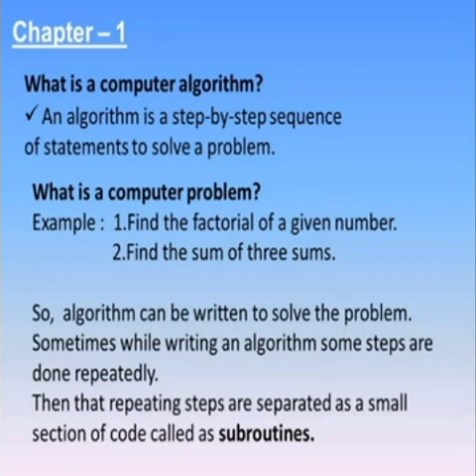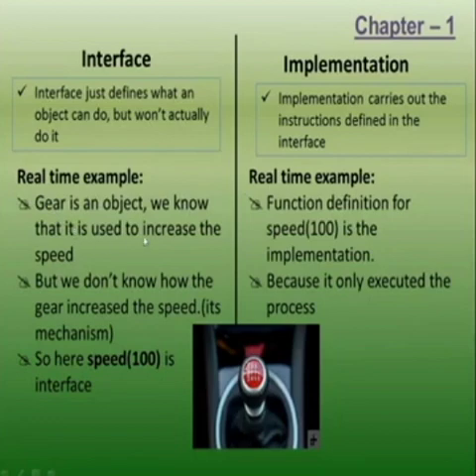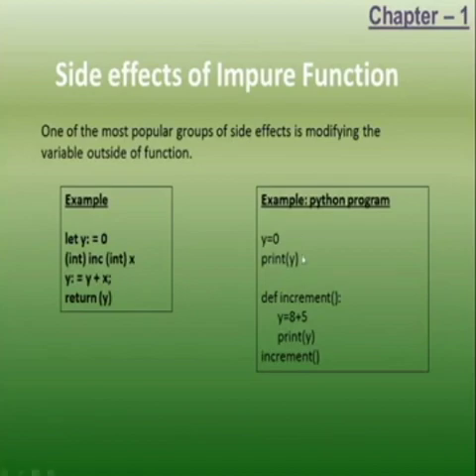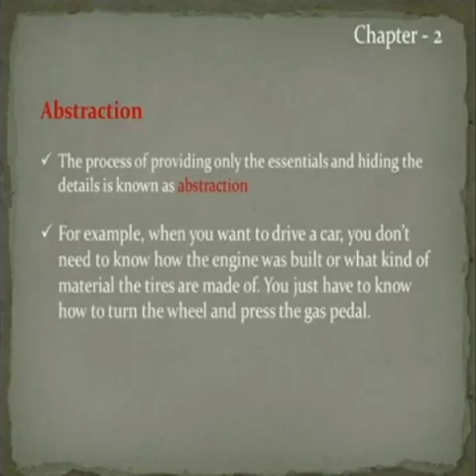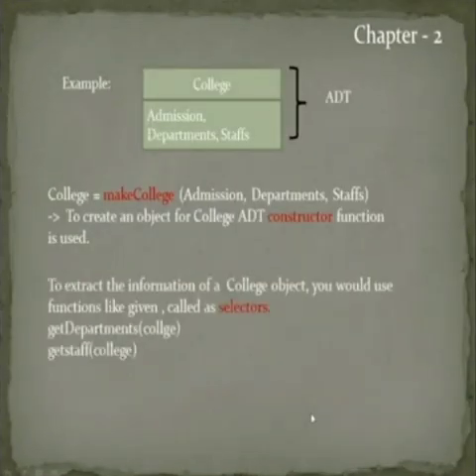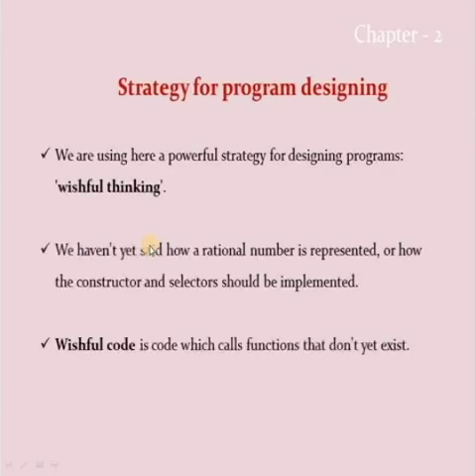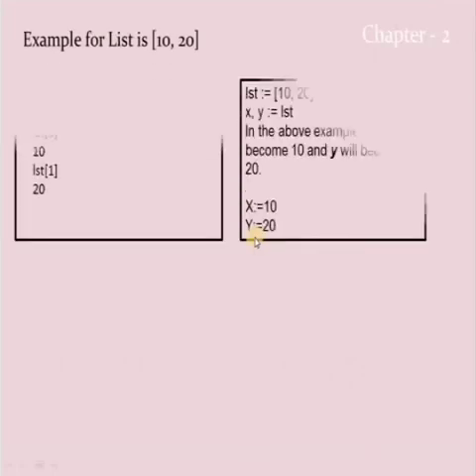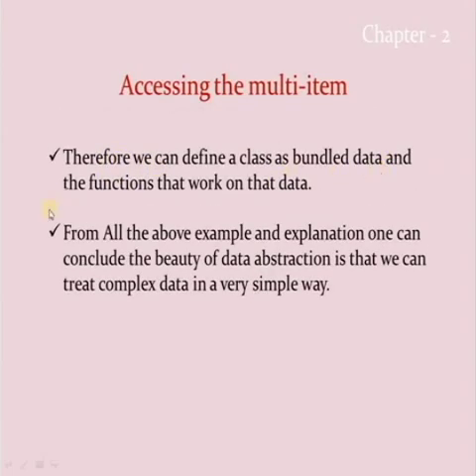Class - 12 - computer science , Unit – I , chapter – 1 and 2. Function and Data Abstraction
Class - 12 - computer science , Unit – I , chapter – 1 and 2 ,  Function and Data Abstraction , St.Assisi Matriculation Hr. Sec. School pavoorchatram , Fr. Antony Xavier , correspondent.